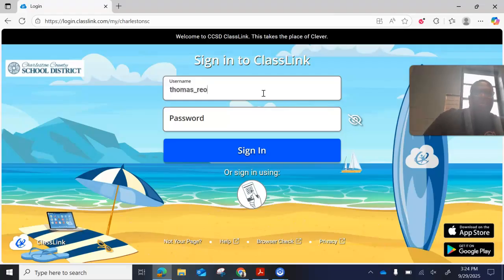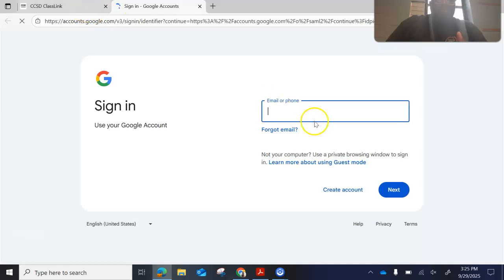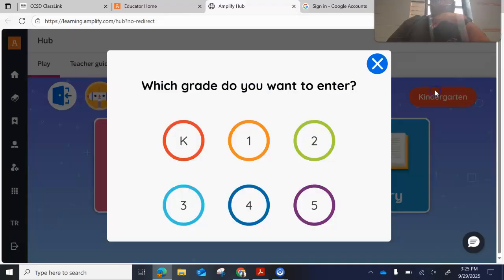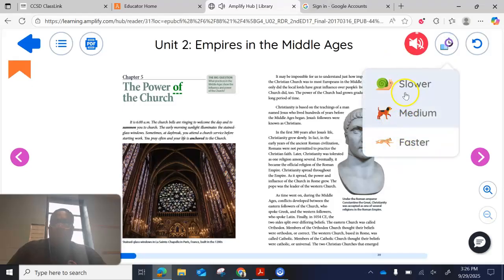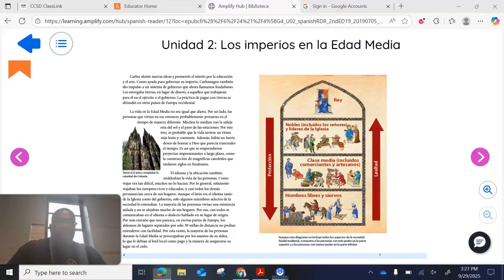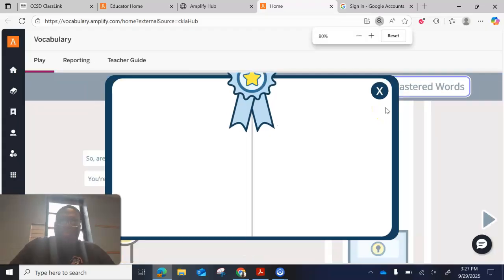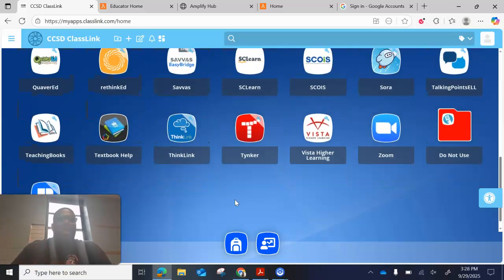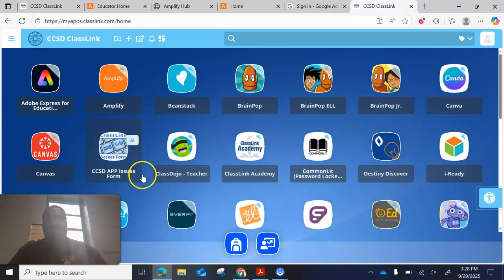Classlink tutorial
A tutorial on how to use Classlink.